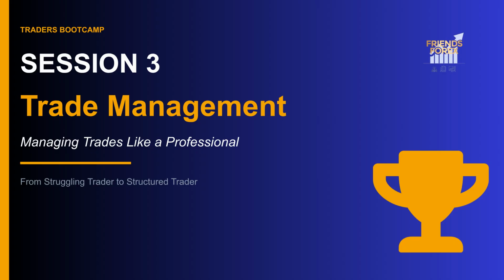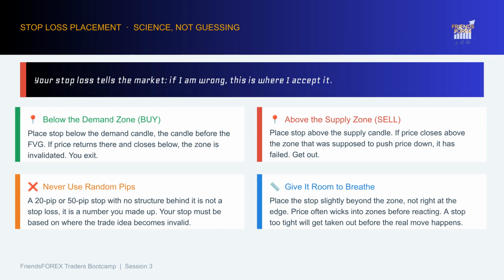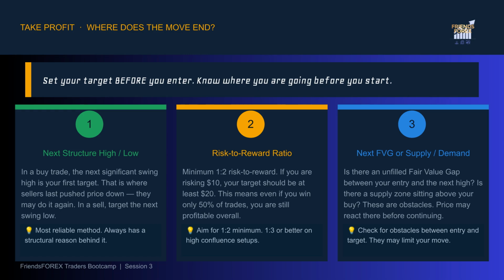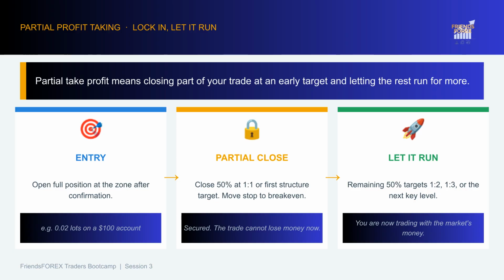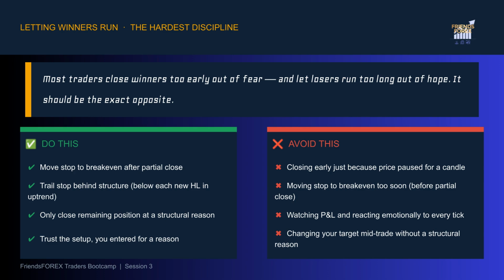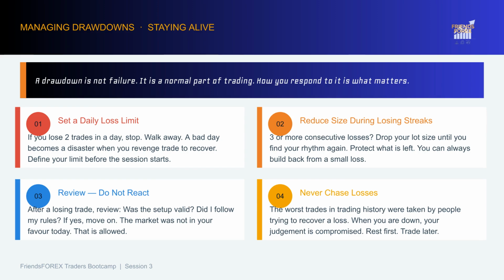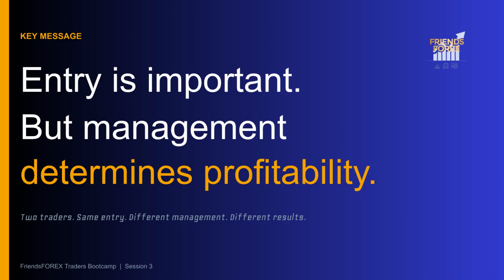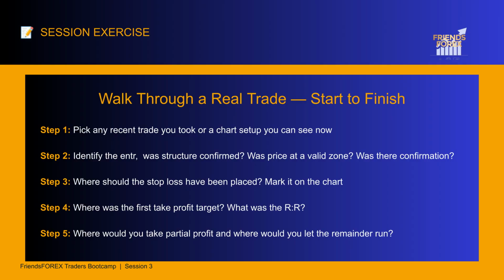Trade Management: Managing Trades Like a Professional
Welcome to Session 3 of the Traders Bootcamp: Trade Management: Managing Trades Like a Professional.

In this session, you will learn the skill that separates profitable traders from struggling ones: trade management.

Two traders can take the exact same entry…
One wins consistently, the other loses.
The difference is not the entry — it is how the trade is managed.

Inside this session, you’ll learn:

How to validate a high-quality trade entry (no more guessing)
Proper stop loss placement based on structure (not emotions)
How to set smart take profit targets using market structure
The power of risk-to-reward (R:R) in building consistency
How to use partial profit taking to secure profits and reduce risk
The discipline of letting winners run while cutting losses early
How to manage drawdowns and protect your trading capital

This is where traders transition from random trading to structured execution.

💡 Key Takeaway:
Entry gets you into the trade… but management determines your profitability.

🎯 Session Exercise

Apply what you’ve learned:

Pick a trade
Identify entry criteria
Set your stop loss
Define your take profit & R:R
Plan your partial profit strategy